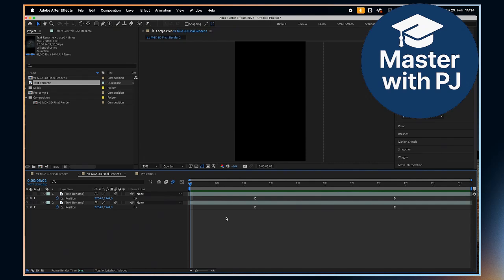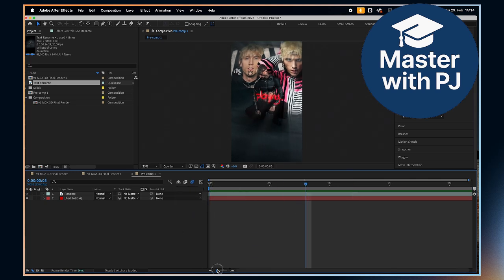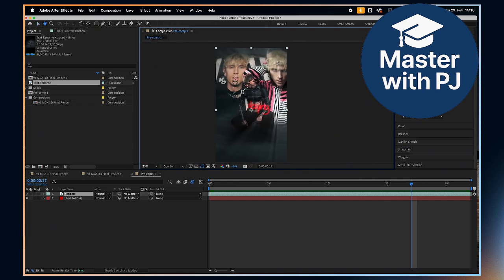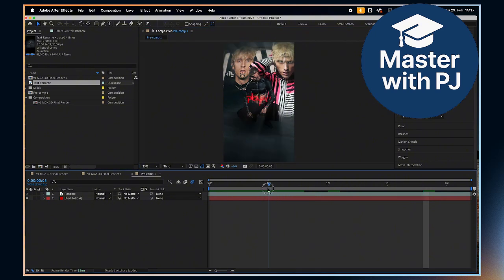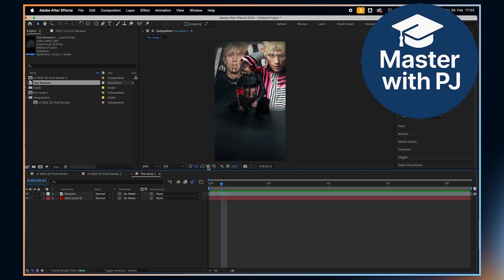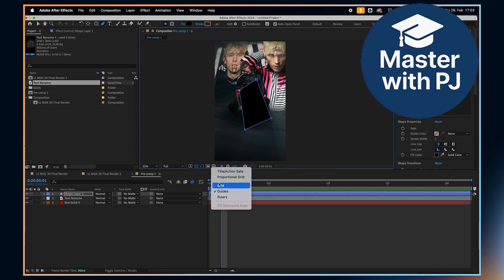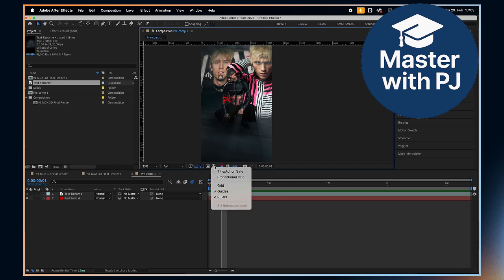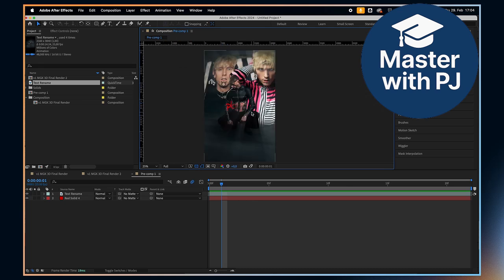After Effects | Chapter 6: Exploring Features and Functionalities